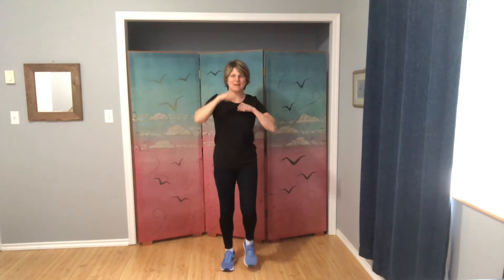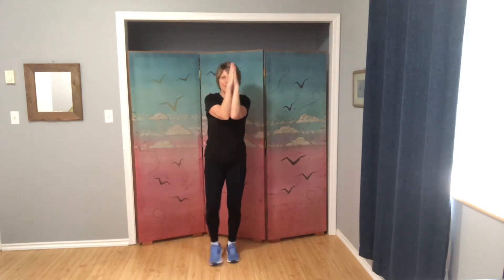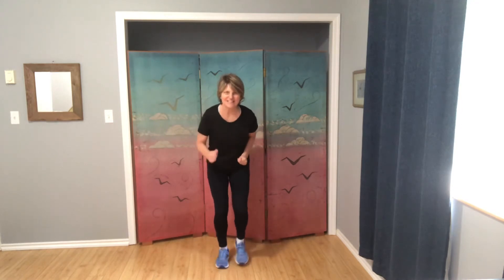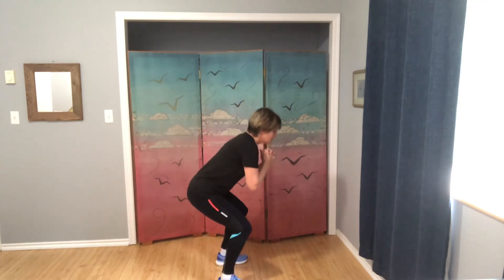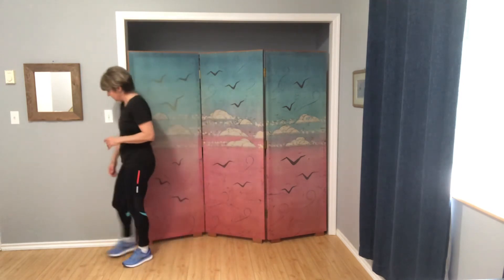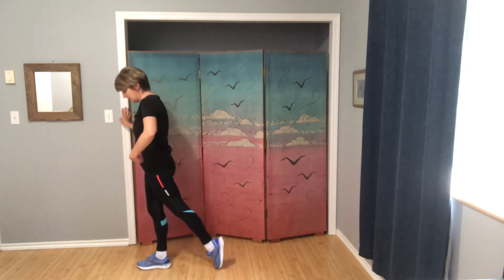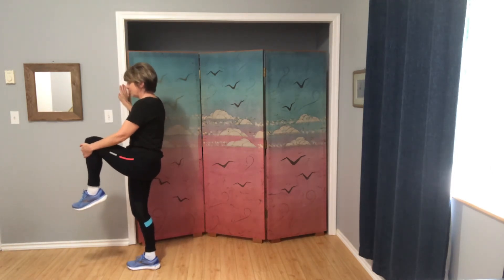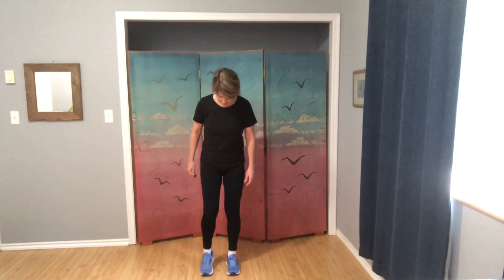Gentle GET FIT Home Workout 4 - Full Body + Low Impact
Join me for this 15 minute home workout! No equipment necessary, suitable for beginners and all levels of fitness. Perfect for fitnessoverfifty
Wear supportive running shoes and go at your own pace.
Check with your physician before starting a new exercise program. Modify exercises as needed.